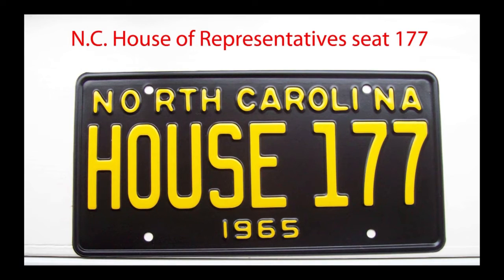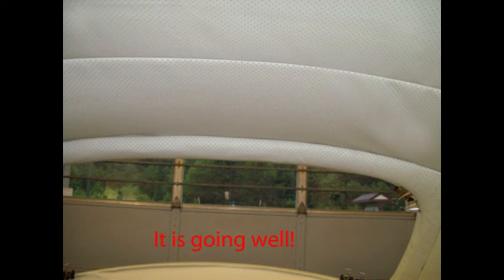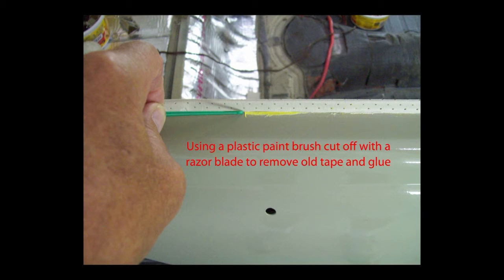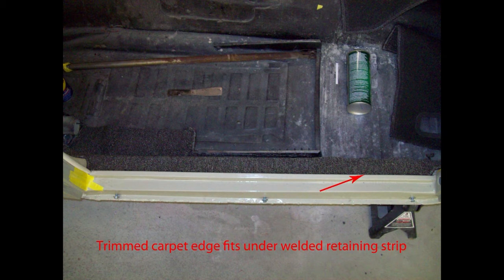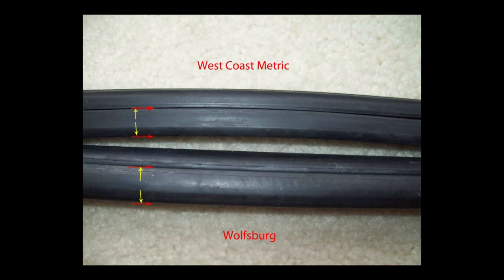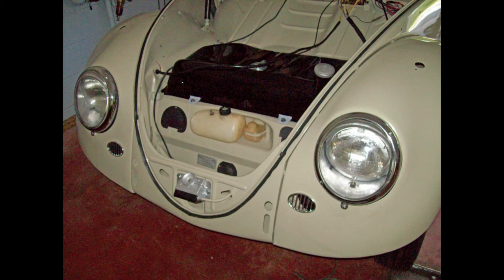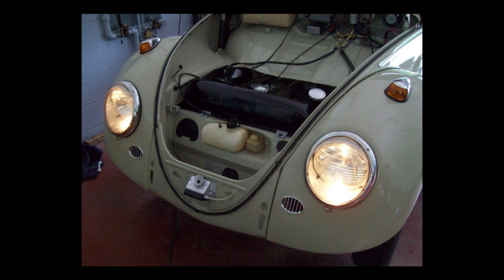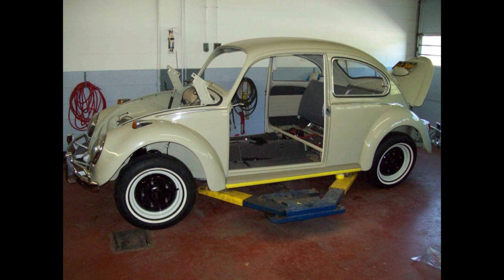1965 VW Beetle Restroration part 8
More than you want to know about restoring a Beetle sedan. Explained in simple terms. From start to a finished award-winning show car.